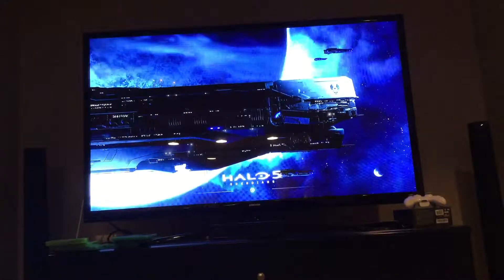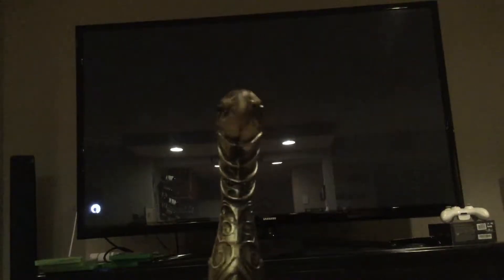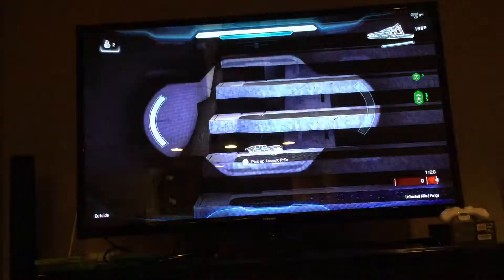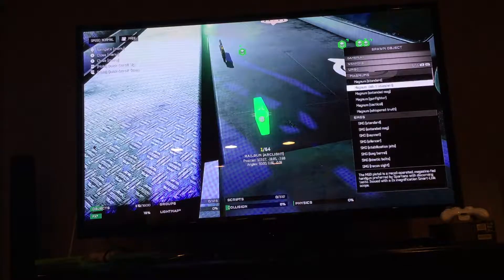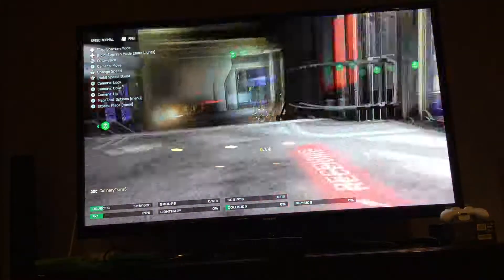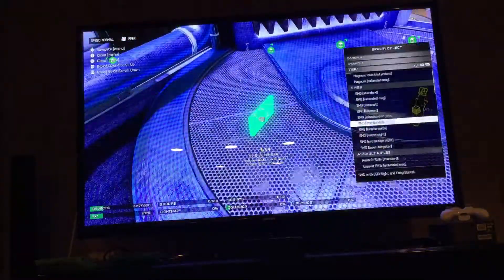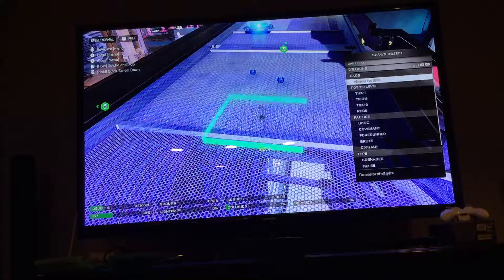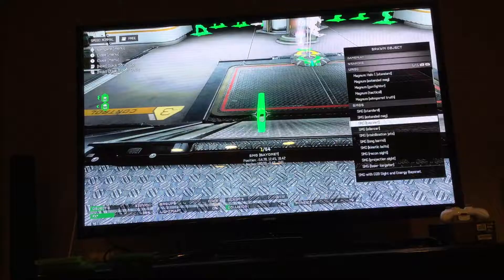Halo 5 Building new map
Rated T